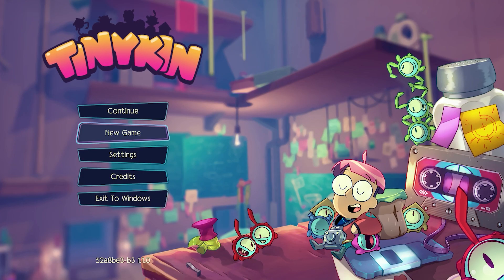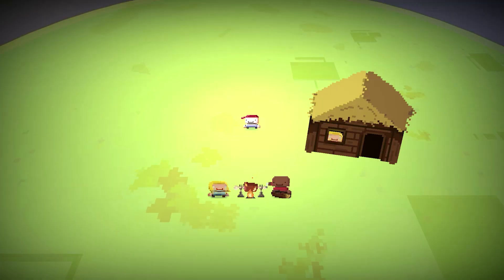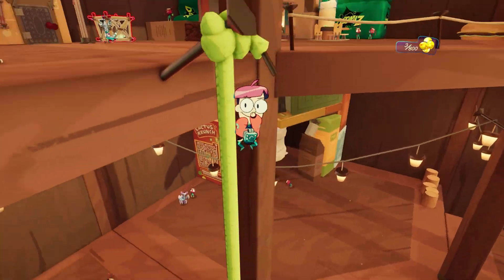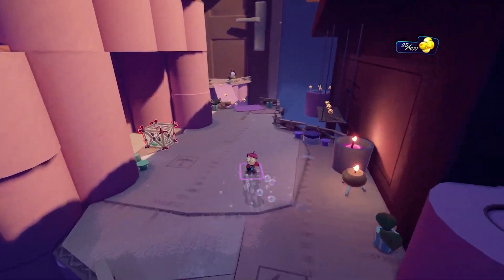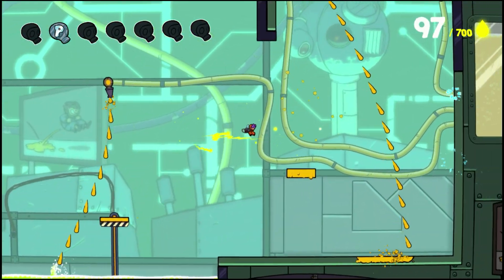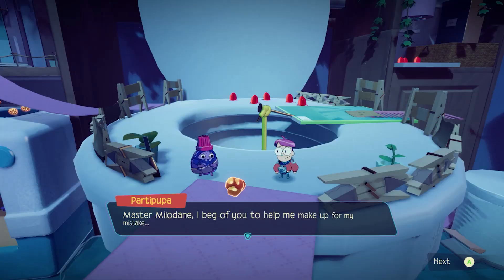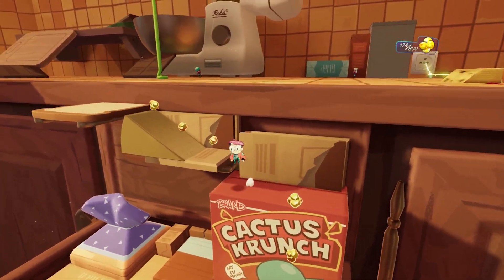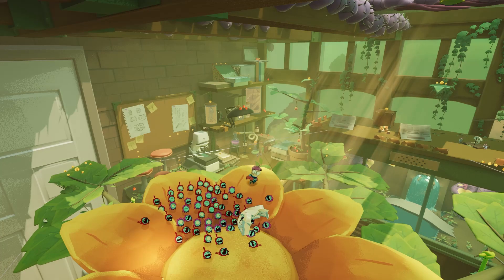Tinykin: From Pikmin-inspired Roguelike to 3D Platformer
Discover how the 3D platform Tinykin started out as a roguelike inspired by Pikmin! With an exclusive interview with Romain Claude, Tinykin creative designer and co-founder of Splashteam.

0:00 Intro
0:41 Origins
1:34 Pikmin roguelike
2:35 Inspirations
3:51 Combat-free exploration
4:42 Linear vs open world design
6:04 Navigation in a 3D space
7:40 A crucial aspect of game design

This video explores Tinykin's origins as a Pikmin-inspired roguelike, gameplay mechanics, and what sets Tinykin apart from other indie games and Nintendo's Pikmin franchise. You'll get a firsthand look at the game and learn about how Tinykin's unique features were inspired by Pikmin, through insightful commentary of Game Director Romain Claude of Splashteam.

Don't forget to like and share this video, and make sure to subscribe to the Indie Game Oasis for more in-depth coverage, interviews, reviews and video essays of the best indie games. Don't forget to leave any feedback you might have in the comments below!